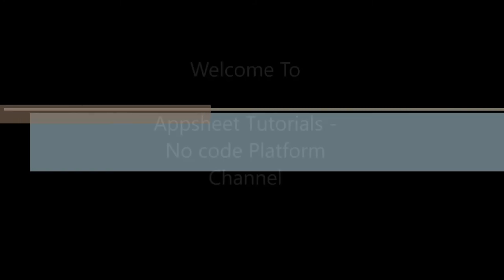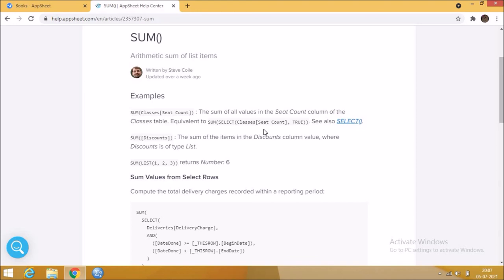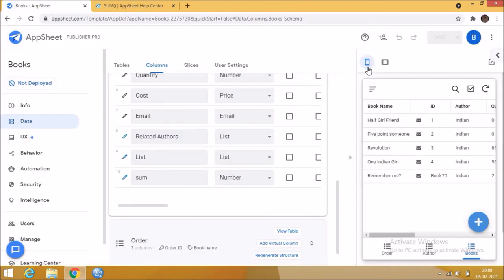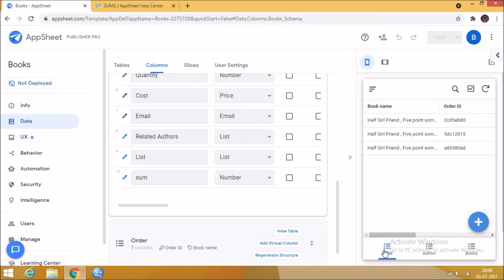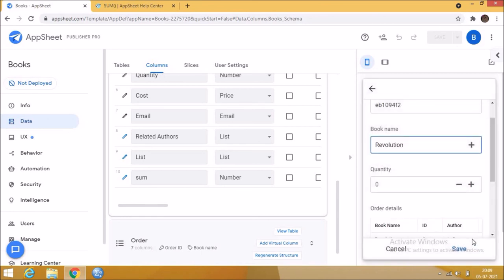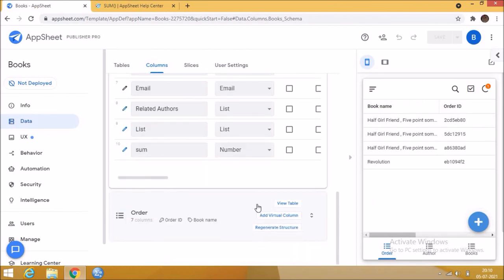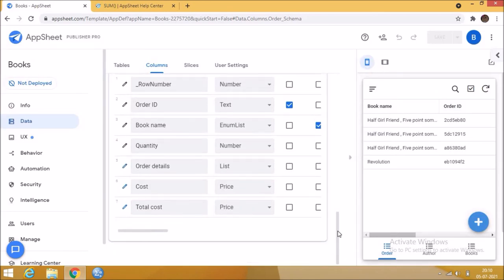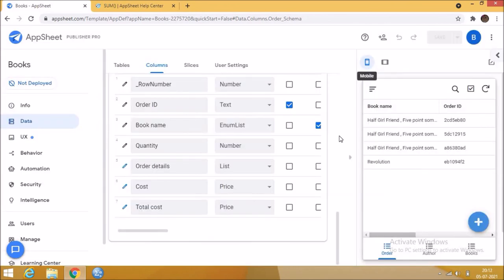SUM Function | Appsheet Tutorials | Appsheet Development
Welcome To

Appsheet Tutorials -No code Platform Channel

Appsheet is one of the product of Google Cloud,
Appsheet allows anyone to build powerful mobile apps for iOS and Android apps directly from their own data sources. Data can be extracted from multiple sources, including Box, Dropbox, OneDrive, Google Drive, and Smartsheet. Once an app is created, users can then customize the branding and features offered, with a fully interactive emulator to preview the app.

Appsheet offers both a basic editor and an advanced editor for app customizations. The basic editor covers the most basic and important app features and functions, such as the app logo, view controls, app name, security level and sign-in requirements, and offline functionality, as well as allowing users to directly edit spreadsheet data and reorganize spreadsheet structure.

Learn new No code platform